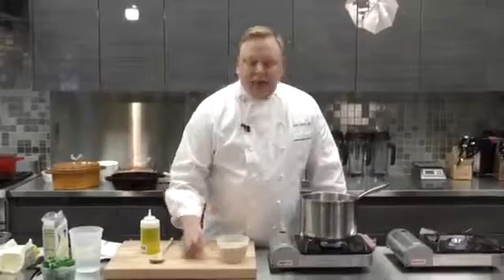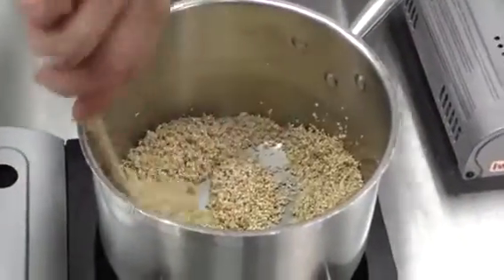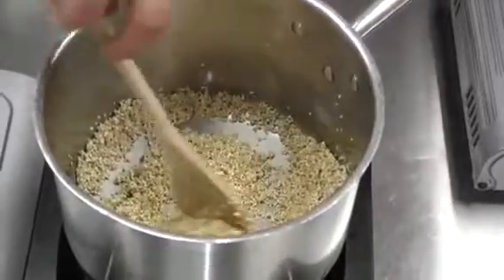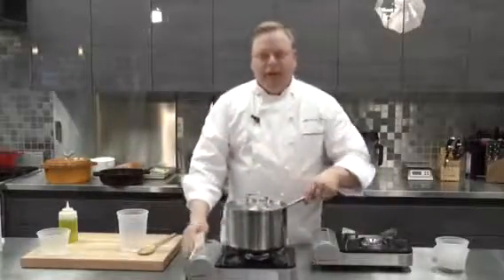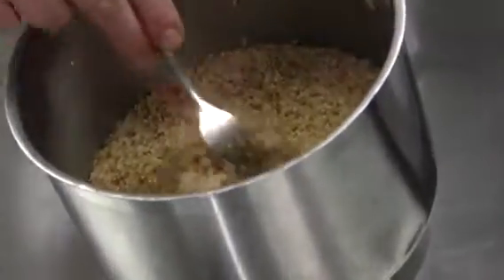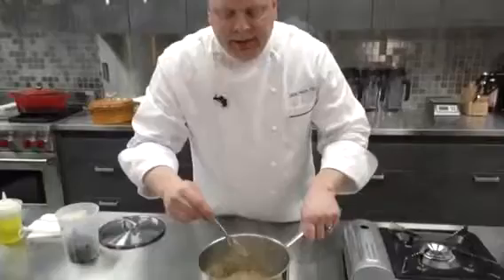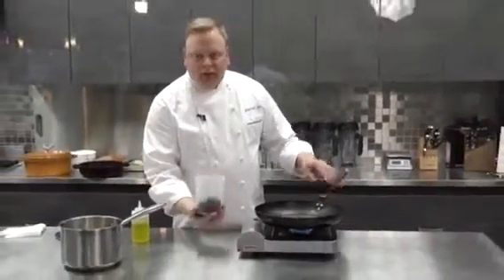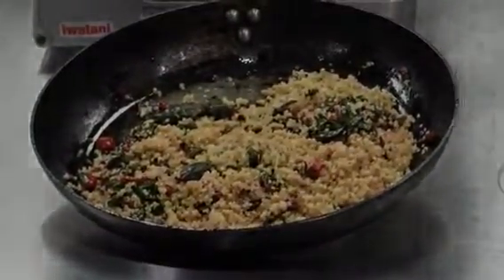How to cook quinoa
Chef John Selick, CEC